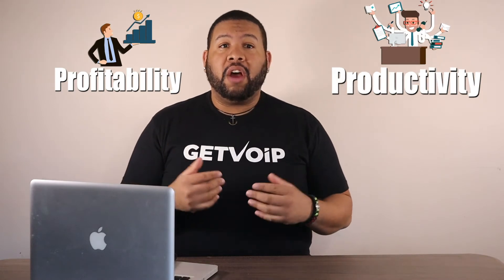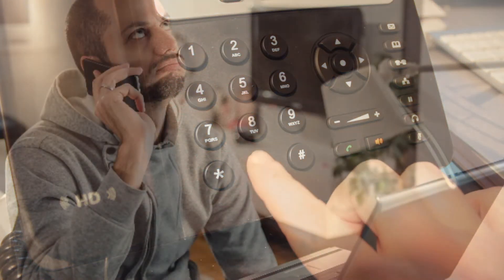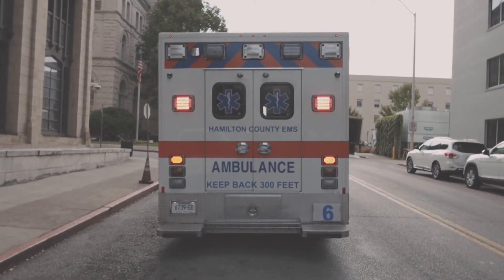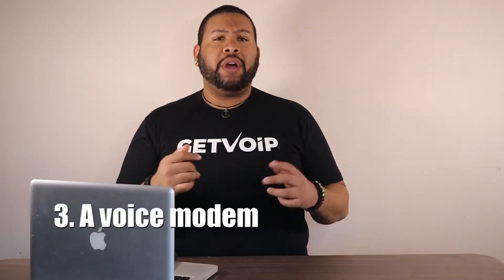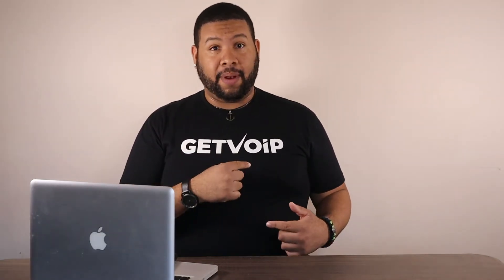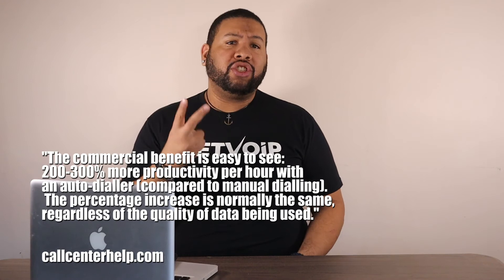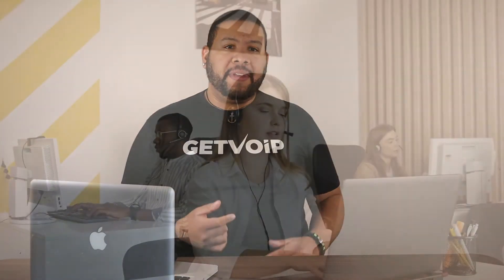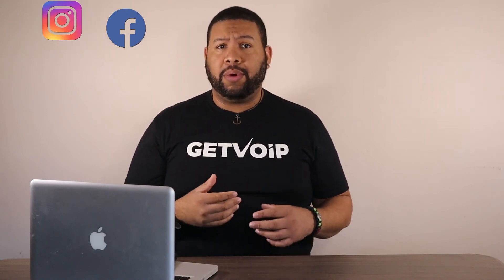What is an Auto Dialer & How it works?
In order for an auto dialer to work, there must be a computer running the software, a person answering the phones, a voice modem, and an active telephone line.